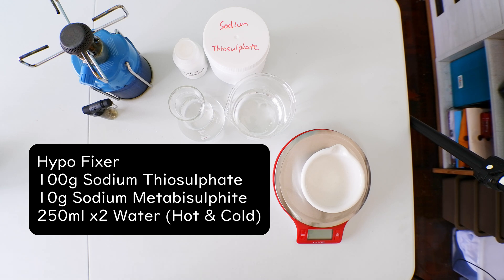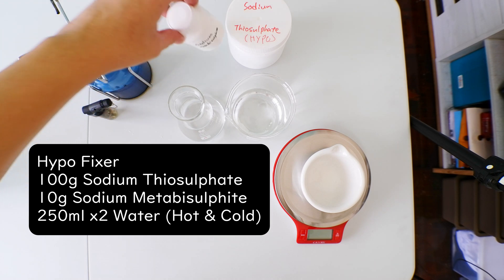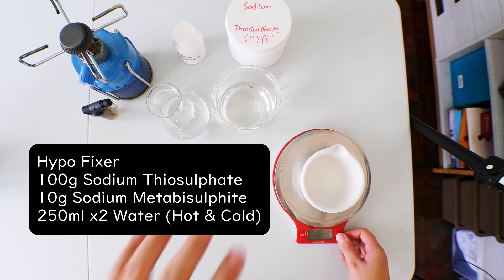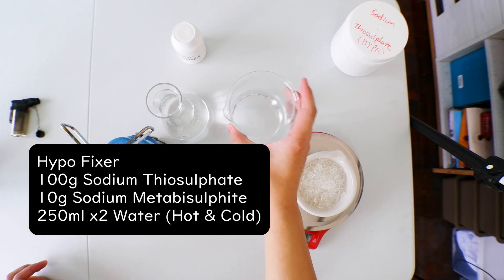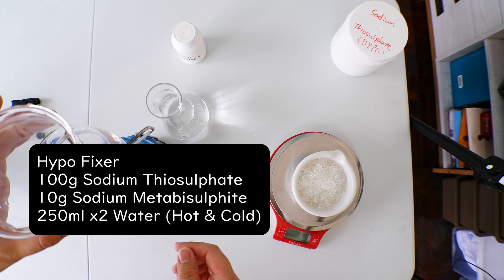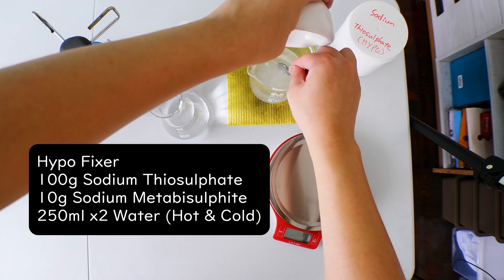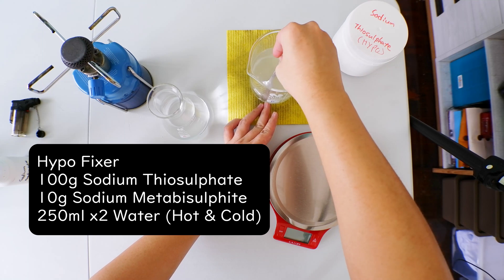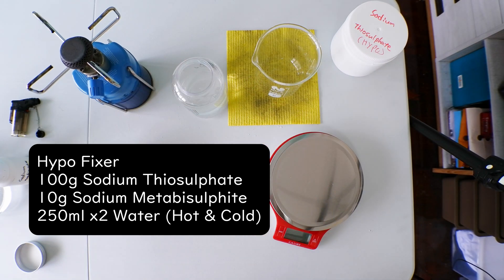How to: Hypo Fixer for Film Developing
This is my method of making a hypo fixer, I've also added Sodium Metabisulphite to improve its longevity.